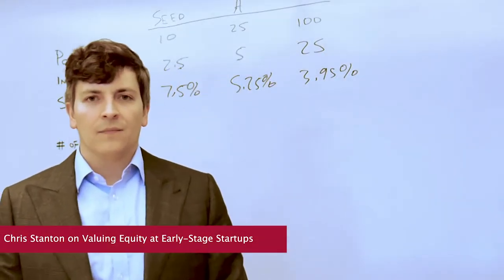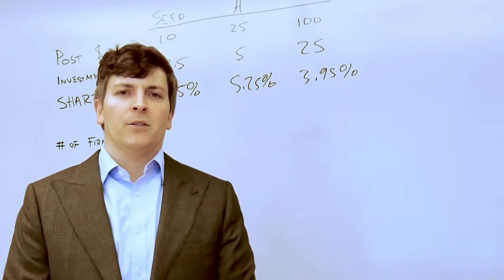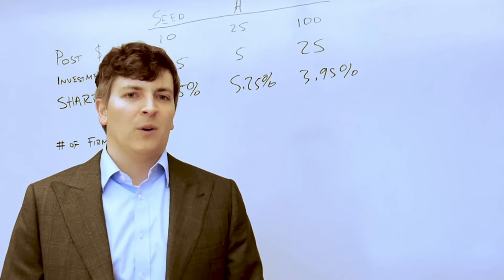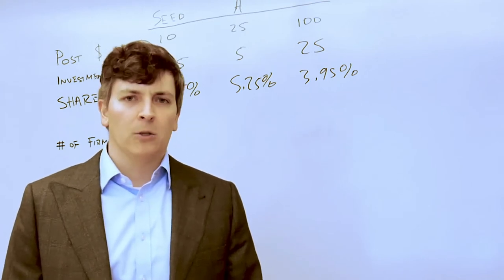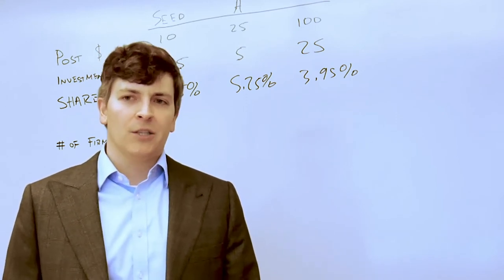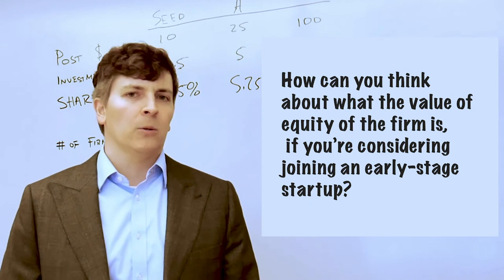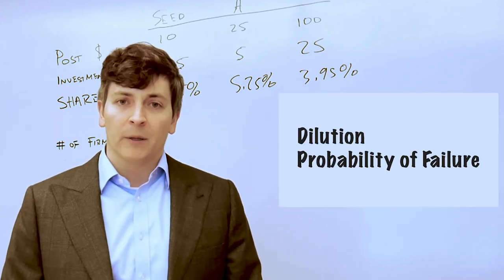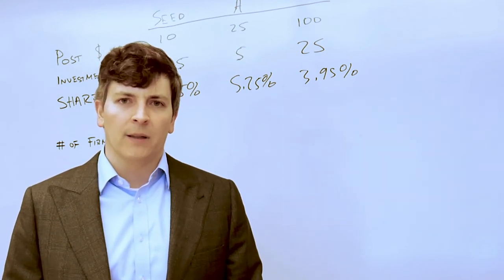Thinking of Joining a Startup? Chris Stanton Gives Tips on How to Value Employee Equity Shares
What value can you assign to an offer of equity shares from an early-stage startup if you're a new or prospective employee? How can you determine if a higher salary offer from an established company is a better offer than a lower salary plus equity from a startup? Chris Stanton, HBS professor and expert in entrepreneurial management, shares a formula to help employees at early-stage startups assign value to an equity offer.